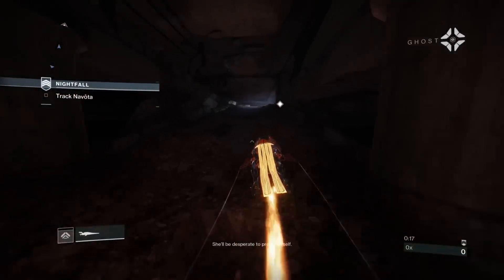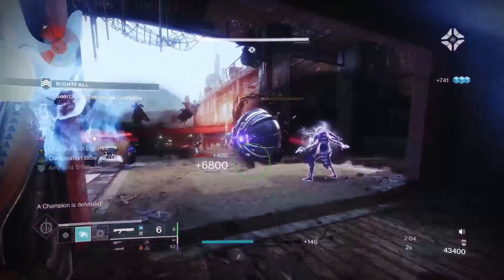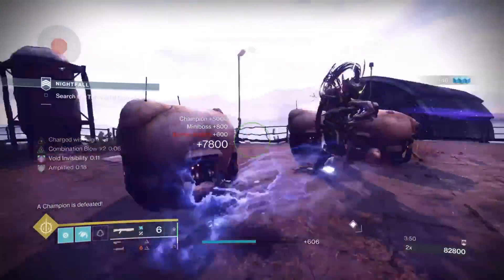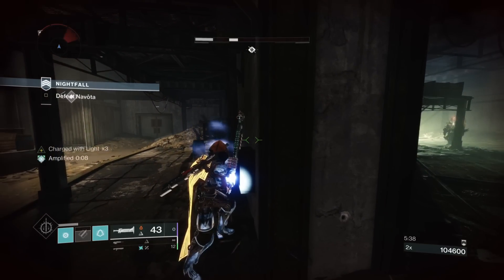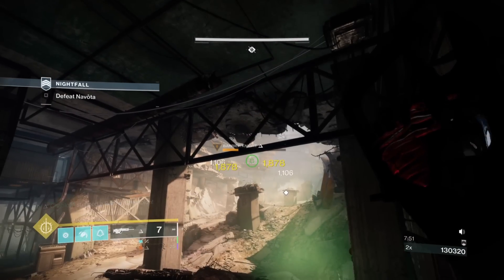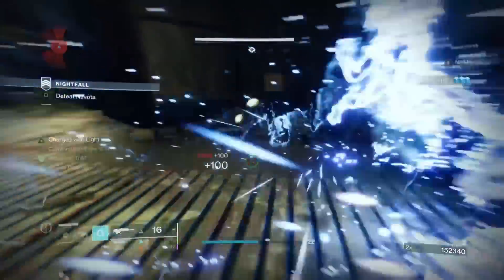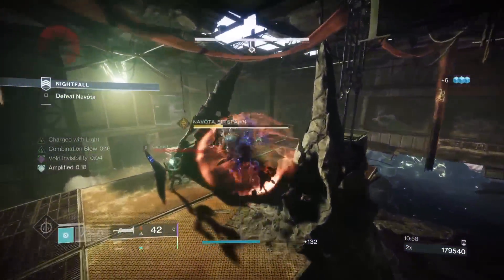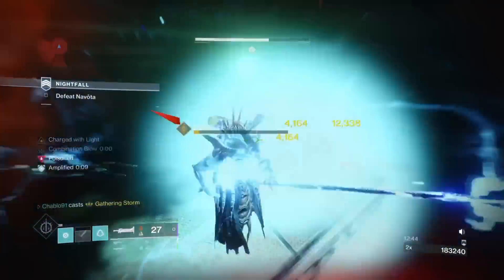ULTRA SOLO FARM: ARC 3.0 HUNTER (DOUBLE Vanguard POINTS) Master Nightfall - The Disgraced Destiny 2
A Video Showing ULTRA SOLO FARM: ARC 3.0 HUNTER (DOUBLE Vanguard POINTS) Master Nightfall - The Disgraced Destiny 2

Video Includes:
PS5 4K 60FPS
Solo Master Nightfall Farm
PLATINUM 100K Rewards
Hunter Arc 3.0 Build
Solo Farm Ascendant Shards/Prisms/EXOTICS
Commentary Aided Run
Season Of Plunder
Militia's Birthright Solo Farm

Timestamps:
Intro / Build: 0:00
First Room: 0:46
Second Room: 2:24
Outside: 2:46
Back Inside: 4:38
First Appearance Of Navota Section: 5:45
Boss Room Navota: 9:20

Weapons:
Tears Of Contrition Scout Rifle
Xenoclast IV Shotgun
The Lament Exotic Sword

Build: Arc 3.0 Hunter
Super Gathering Storm
Pulse Grenade
Gambler's  Dodge
Exotic Helmet Assassins Cowl

Aspects: Lethal Current / Flow State
Fragments: Shock / Magnitude / Recharge / Ions

Armor Mods:
Elemental Well Charged With Light Hybrid Build
Lucent Blade
Supercharged
Melee Wellmaker
Elemental Charge
X2 Arc resist
Bomber
Hands On
Unstoppable Shotgun
Barrier Scout Rifle